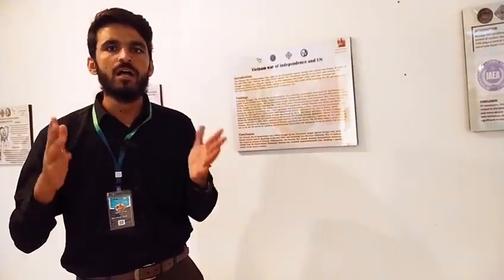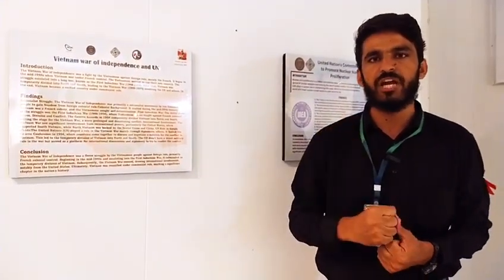Vietnam War of Independence & UN, Presented by Jamaluddin BS-IR 6th Semester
Document by Ayesha Farhad.